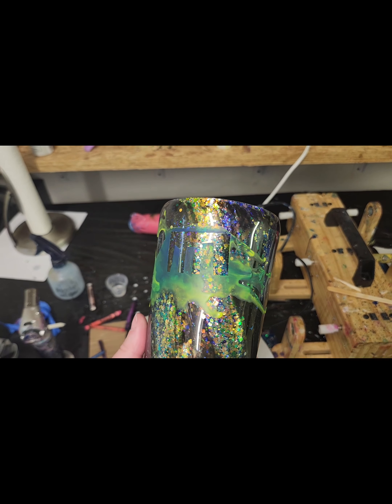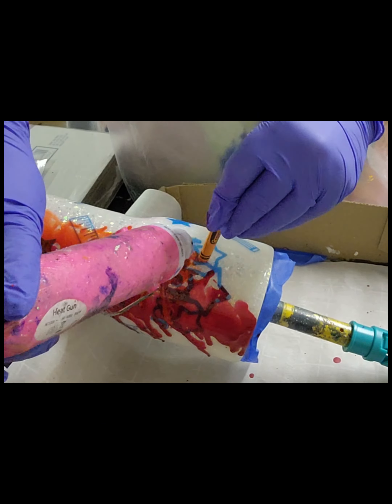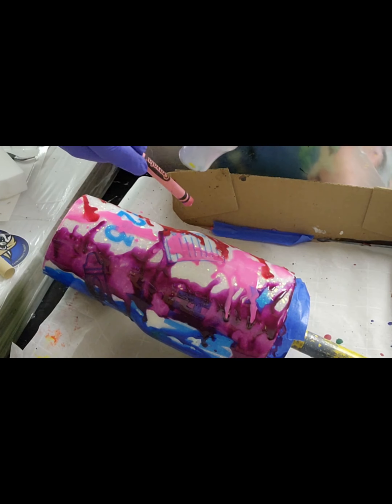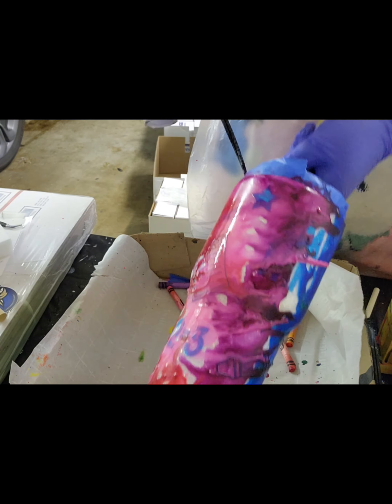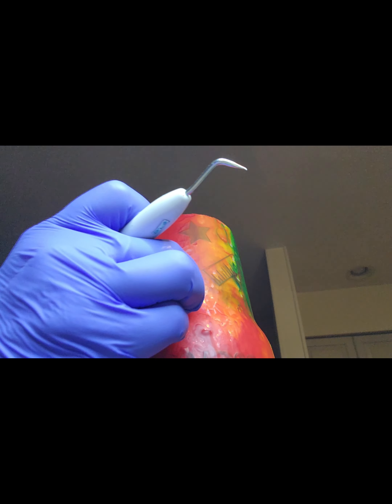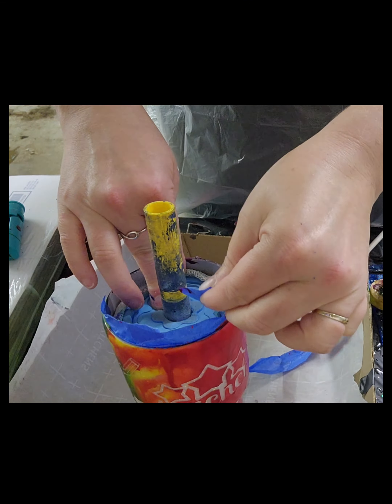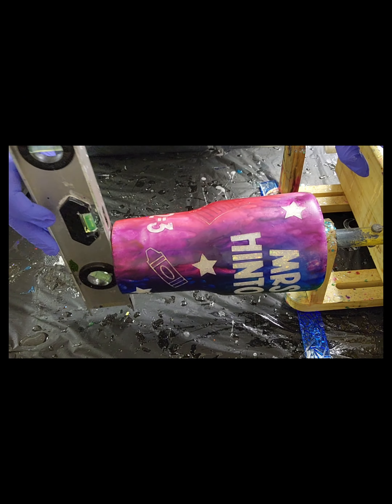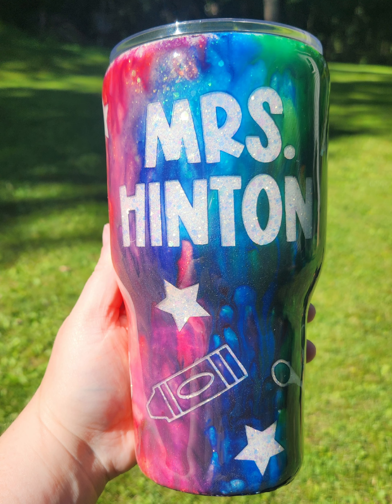🖍 Melted Crayon Tumbler Tutorial ⭐️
I had a blast and learned a lot while making this melted Crayola crayon tumbler with the peekaboo technique. Stencil vinyl did the job well!

Thank you to ‎@RebeccaEscott for the inspiration.